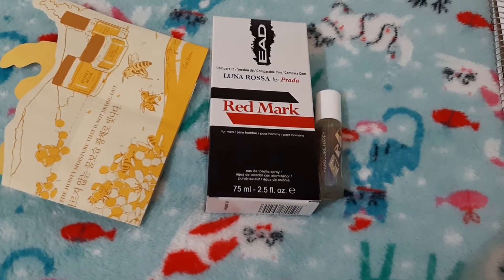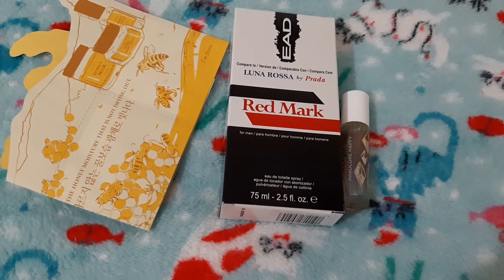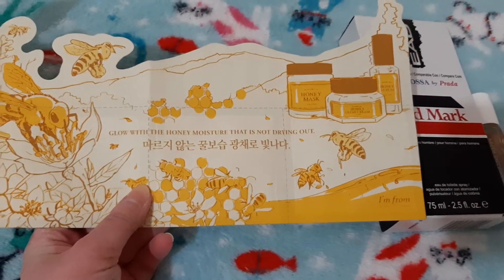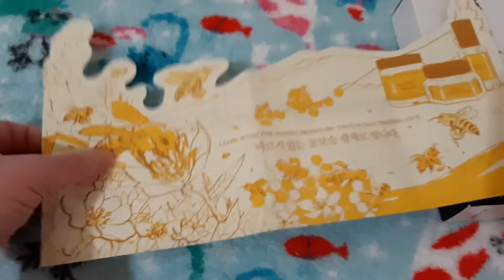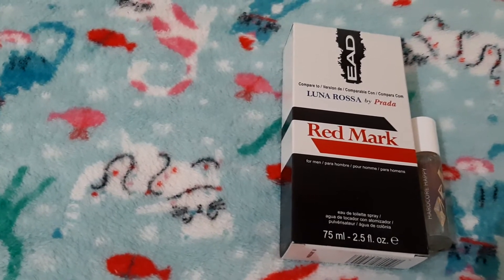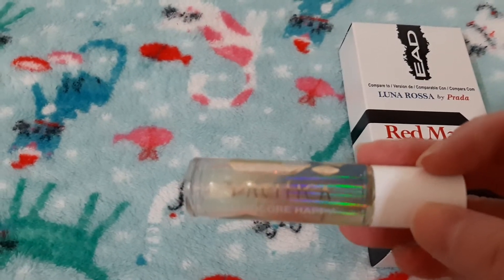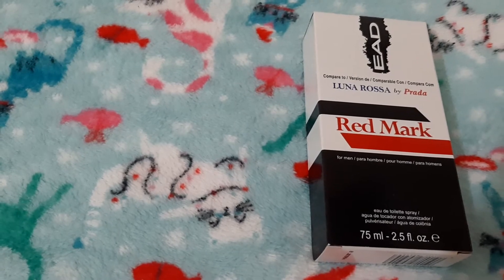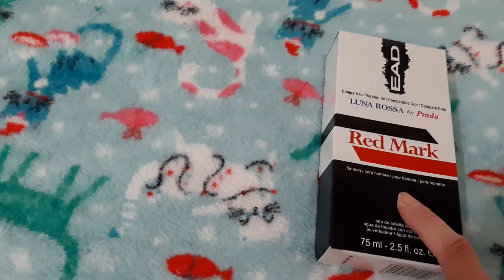GottaPanEmAll | Pantastic Ladies Collab| Intro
creator: Heather Dean